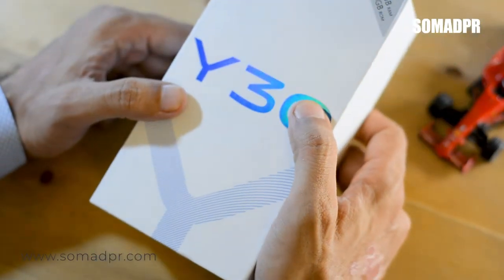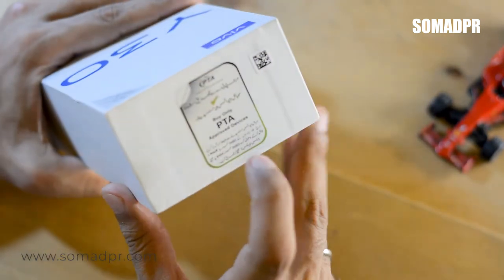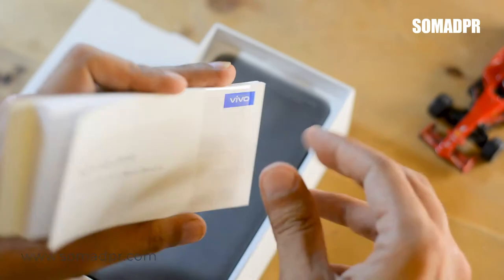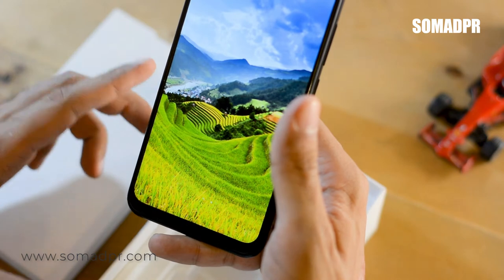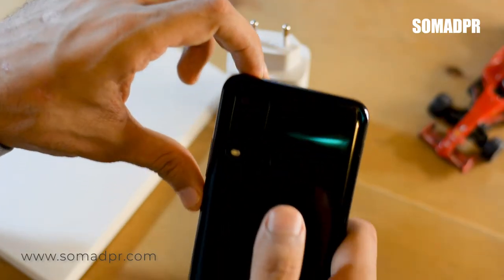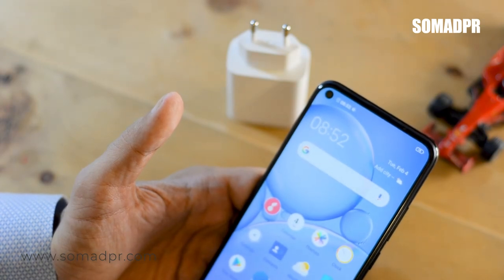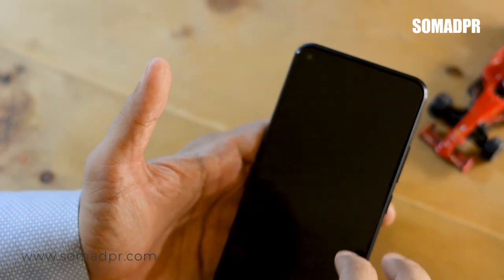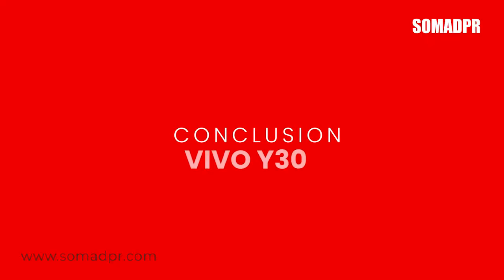VIVO Y30 - Unboxing & Review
Here is the unboxing & review of Vivo Y30. It's a mid-range phone that comes with Helio P35 chipset and quad camera.

Please share your feedback and review.